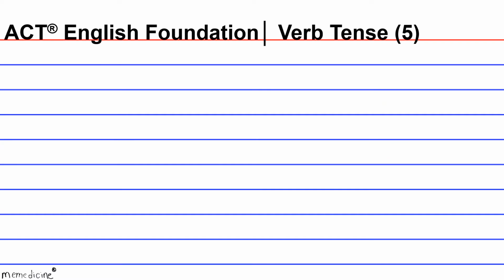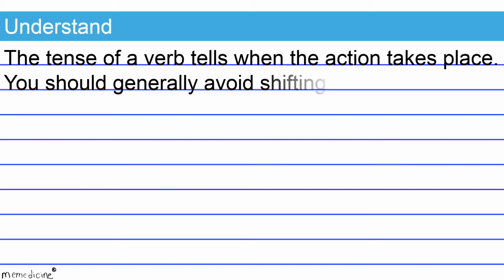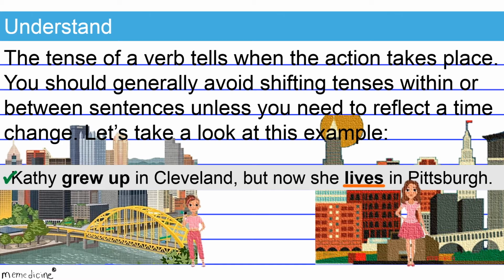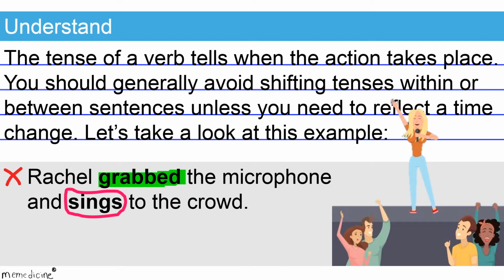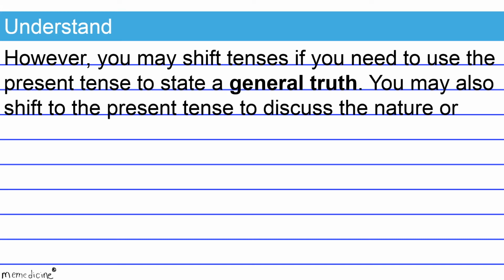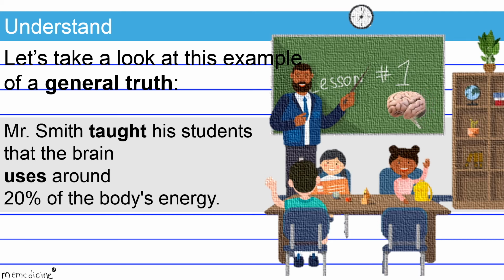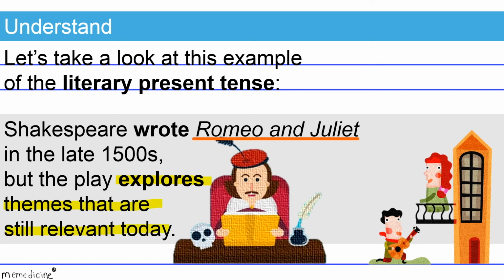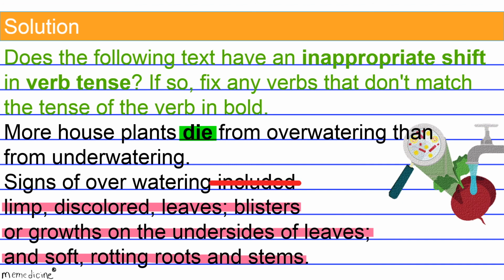ACT® │English Language Conventions │ Inappropriate Shifts in Verb Tense (11th grade - Question 5)